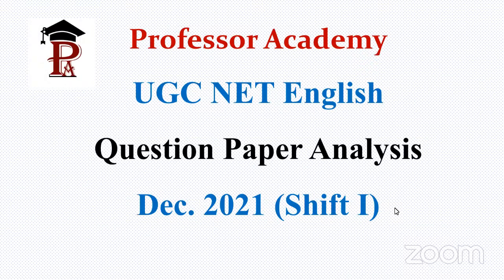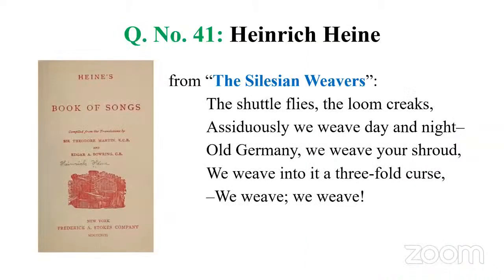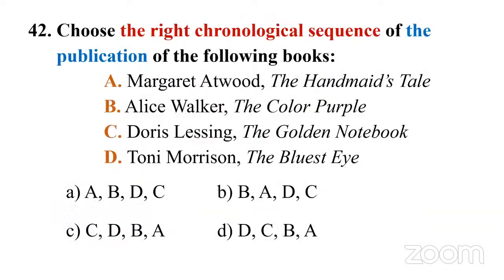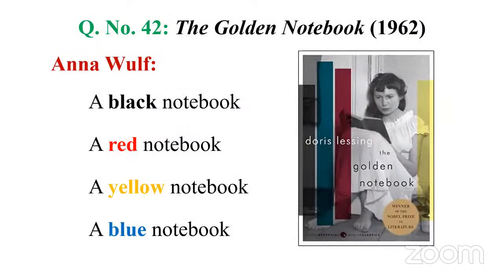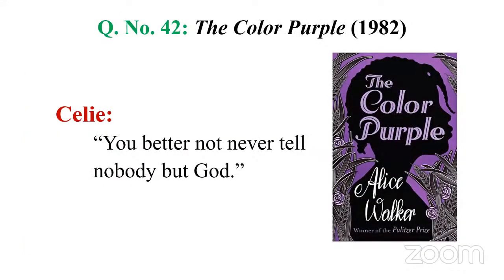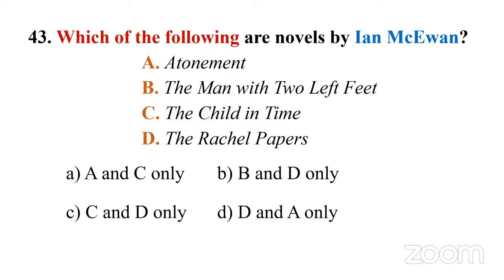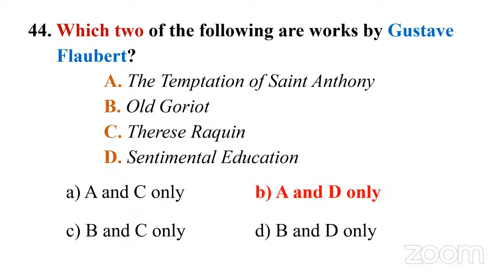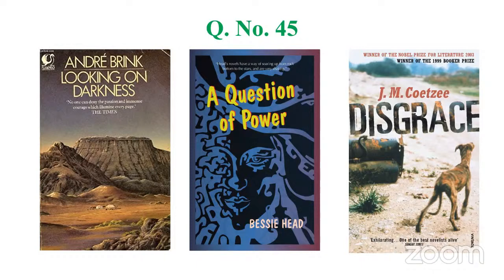UGC NET English 2022 | Previous Year Question Discussion | Q. No. 41 to 45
🏆To Crack UGC NET Exam, Join Professor Academy

Watch our Paper I free Classes